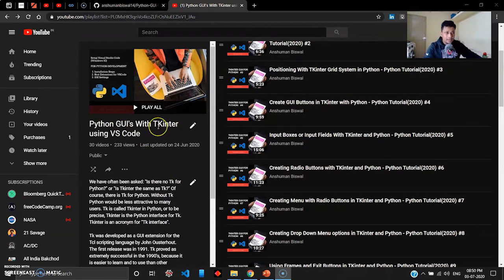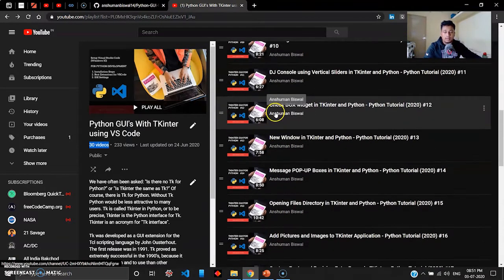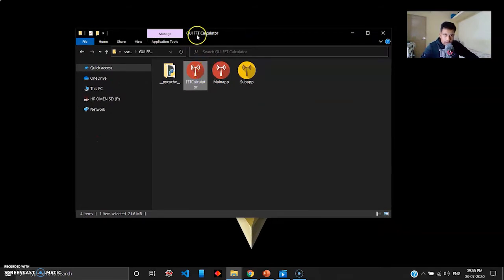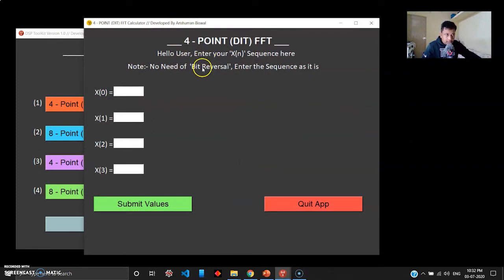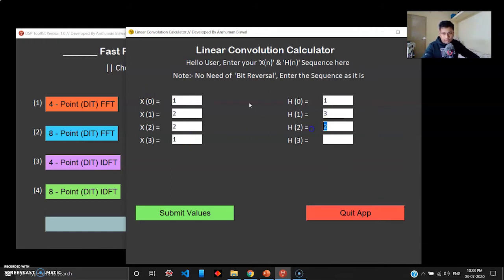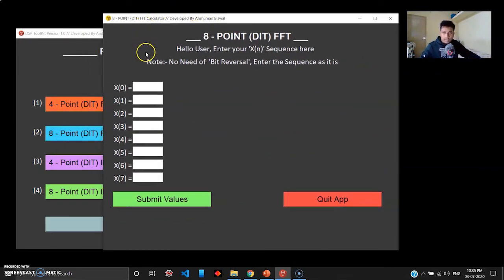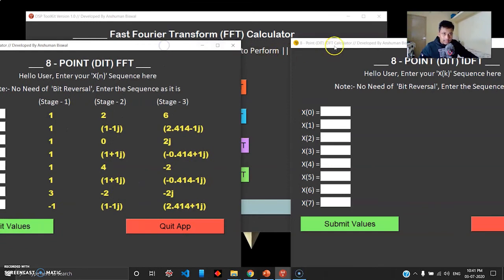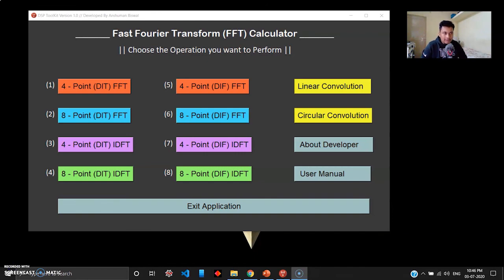FFT Calculator (GUI Python Project) using RADIX Algorithm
This is a Python GUI Application Developed by Anshuman Biswal to Perform Fast Fourier Transform (FFT) on a given Signal Sequence. It is written in Python 3.8 and GUI is designed in TKinter. Users can find DFT and IDFT of 4-Point,8-Point signal sequence in Frequency and Time Domain using Radix Algorithm, Also Linear Convolution and Circular Convolution using Radix Algorithm.

This program will be very useful to EEE Students who are working on a Filter Design or simply want to verify FFT answers